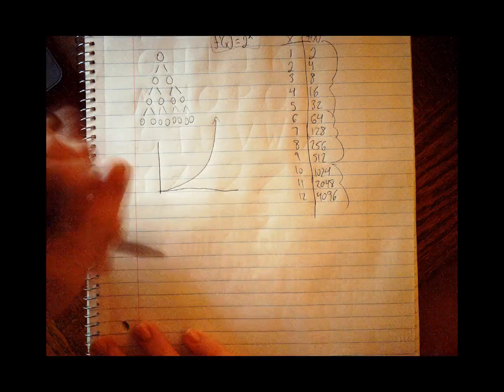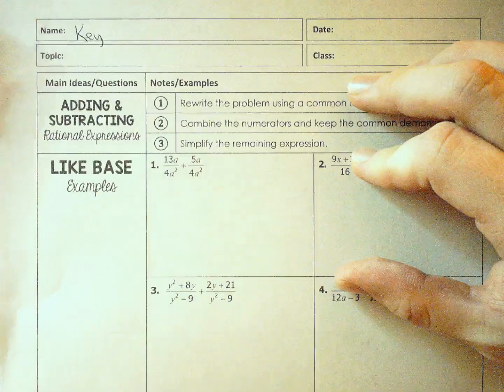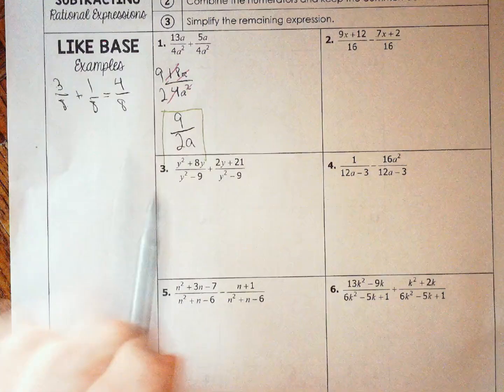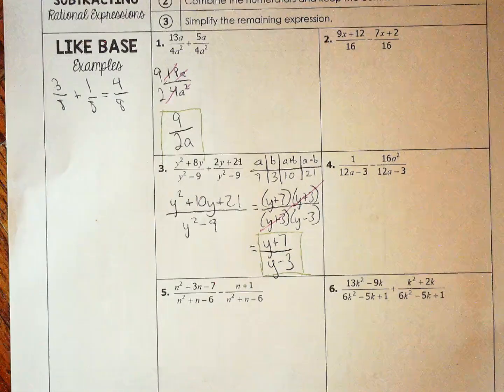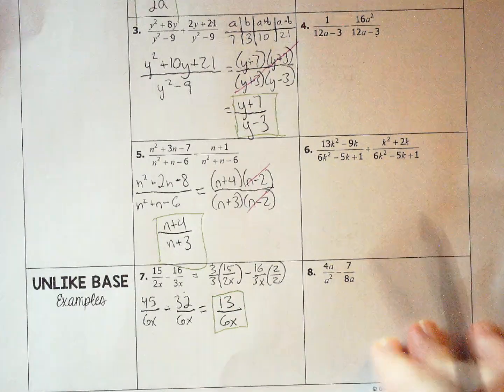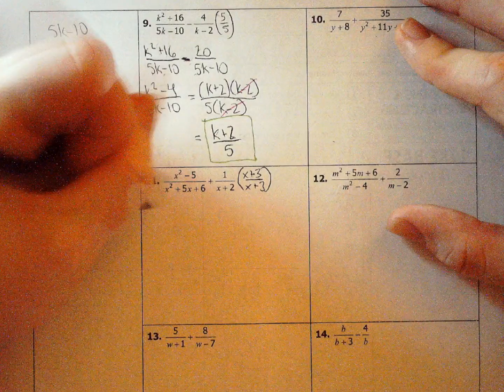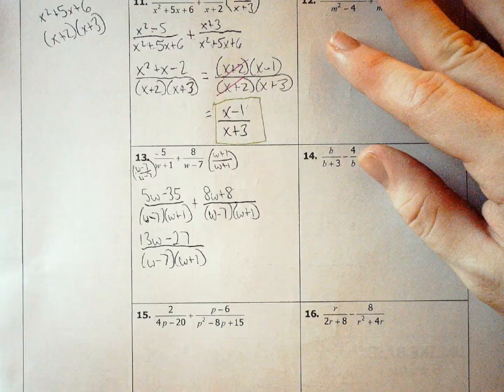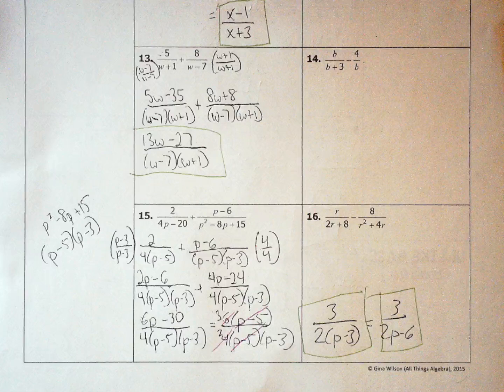8.2 Adding and Subtracting Rational Expressions